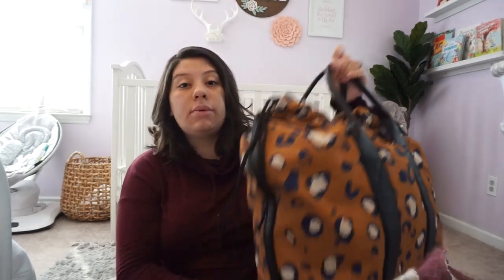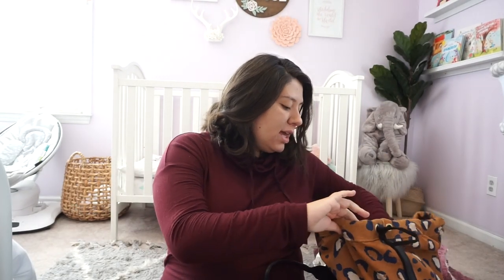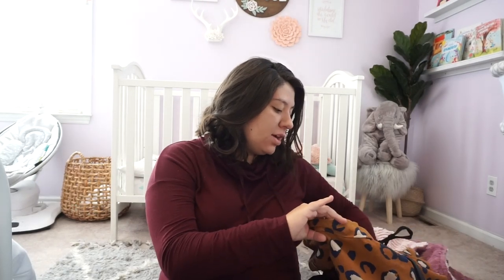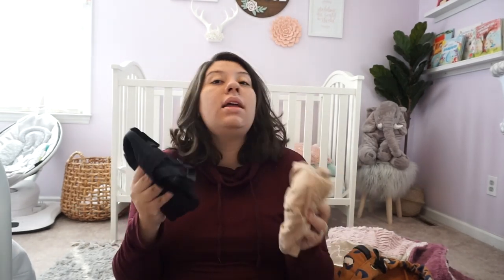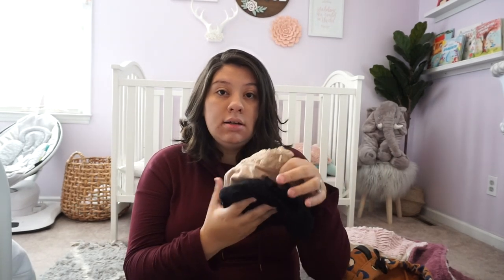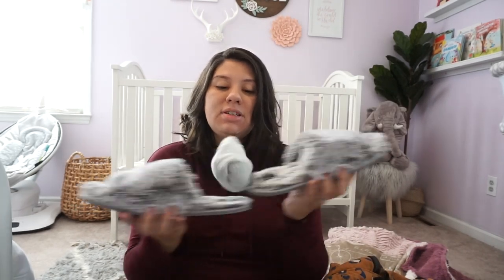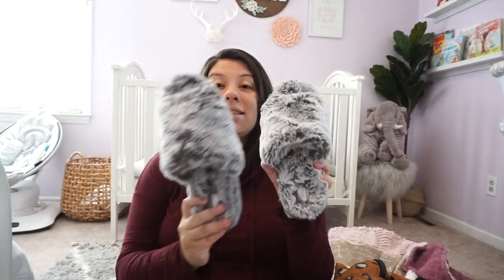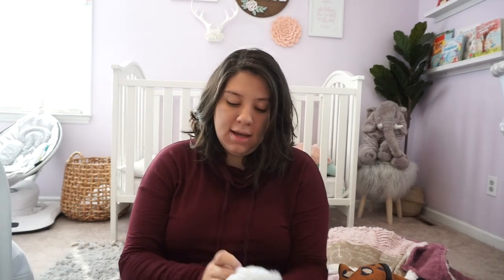WHAT'S IN MY HOSPITAL BAG FOR LABOR AND DELIVERY!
Equipment I use:
IMAC: IMOVIE TO EDIT

Want 5 Piece gift set from Grove??
Use My Grove Referral!!